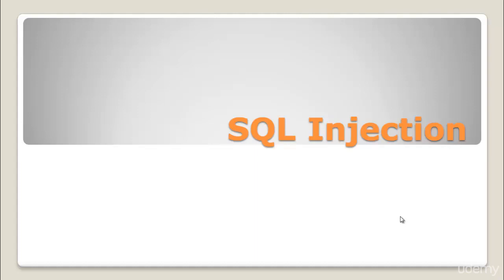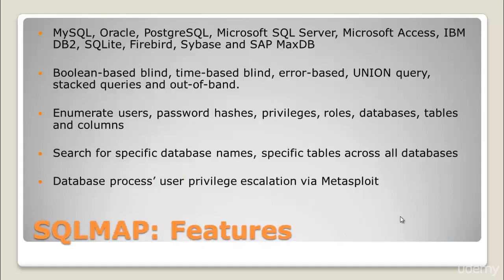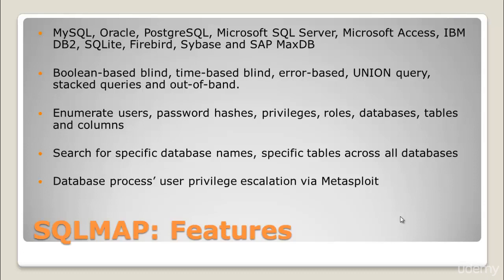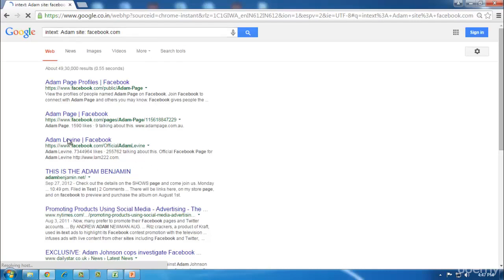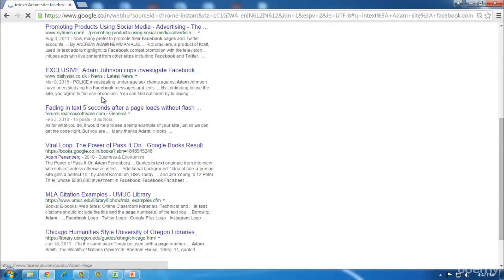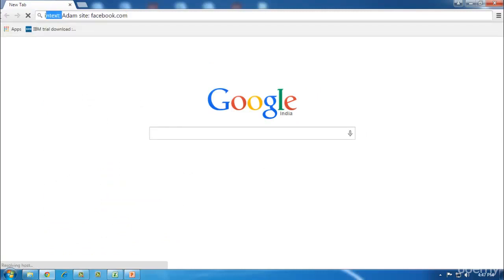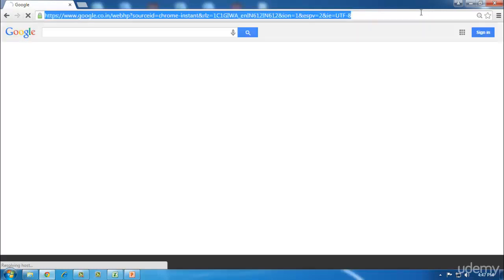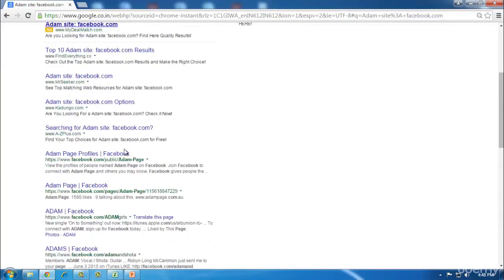SQL injection to google dorks